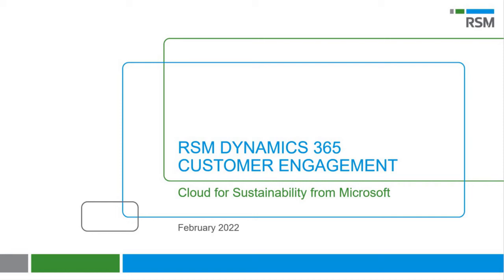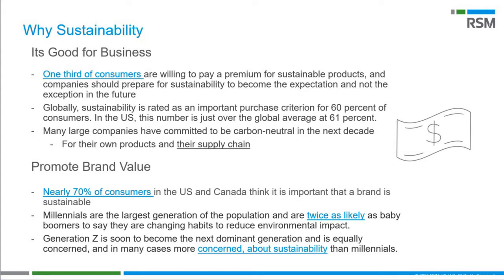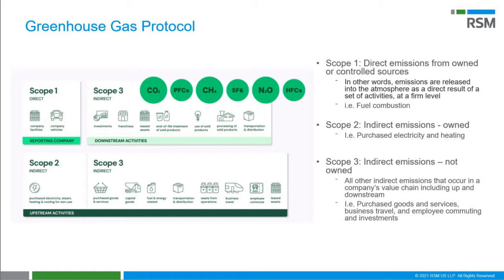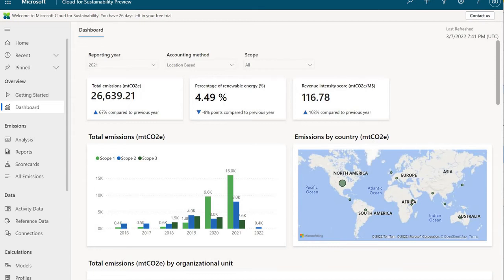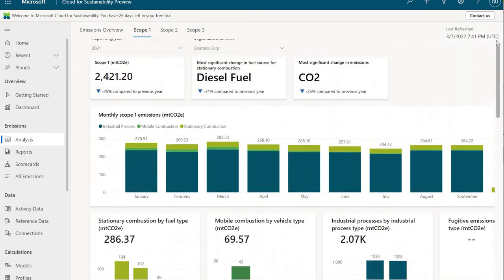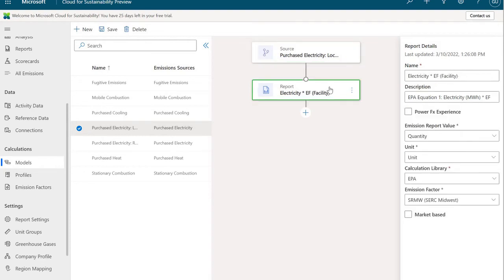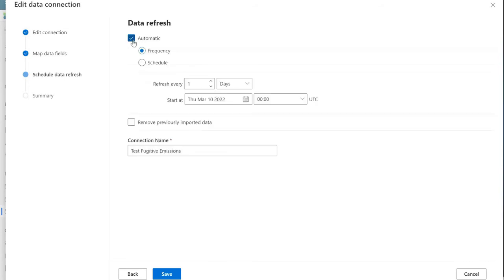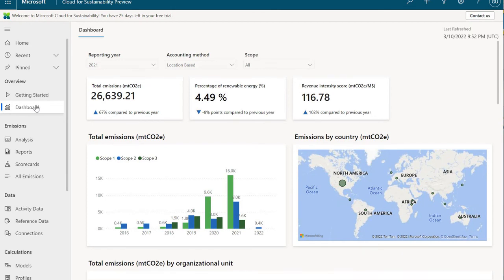Microsoft Cloud for Sustainability in Preview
Join Paul Duckworth from RSM to learn more about the topic of ESG and how Microsoft can help mid-market prepare for potential SEC reporting requirements. You will learn about why ESG is important to your company from a brand value and customer sentiment perspective as well as potential SEC regulations. Then Paul will demonstrate a new tool that will be available in the near future from Microsoft that can address your emissions tracking and reporting needs.

0:00 Intro to Microsoft Cloud for Sustainability
0:41 ESG explained
1:31 Sustainability defined
1:51 Why Sustainability is important
2:56 Greenwashing
4:08 Greenhouse Gas Protocol explained
6:40 Dashboards in the Cloud for Sustainability
11:00 Emission Factors
12:49 Connections
15:00 Calculation Profiles